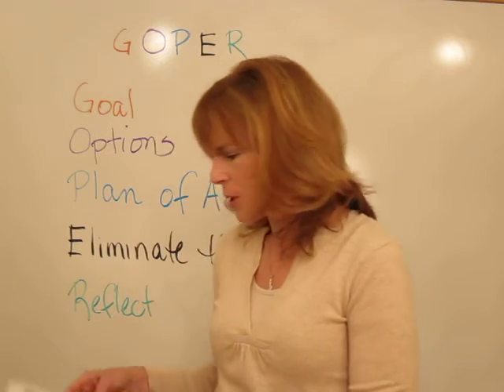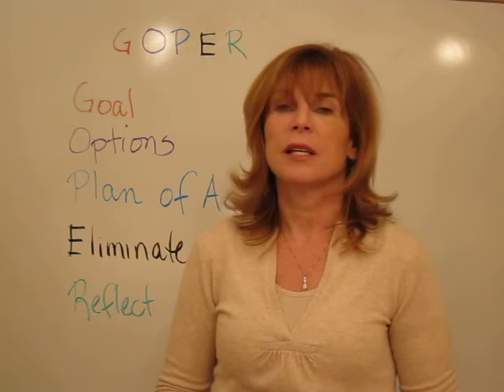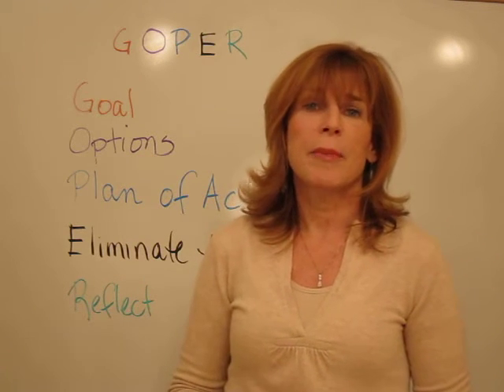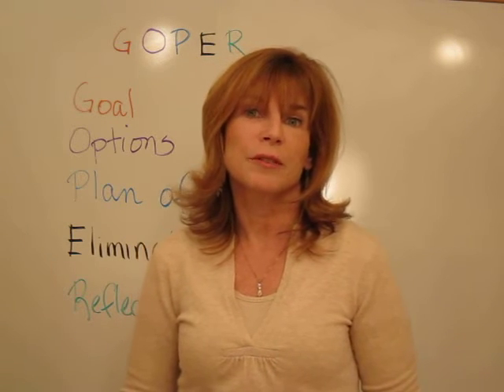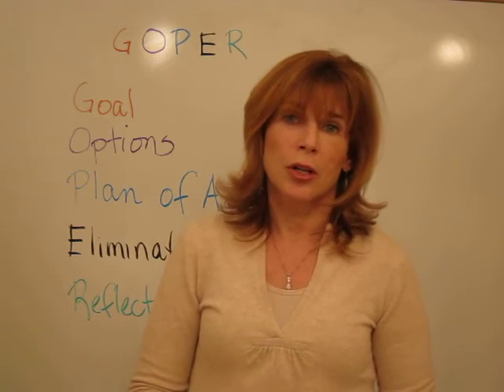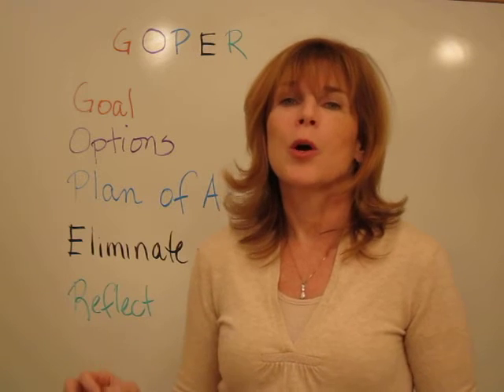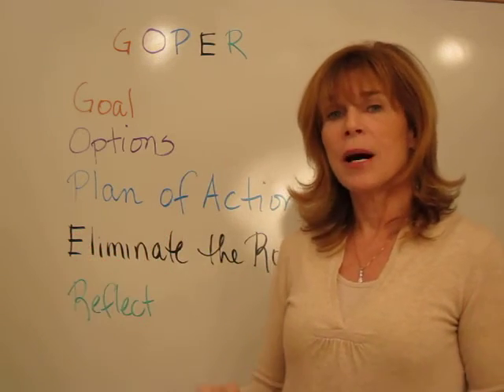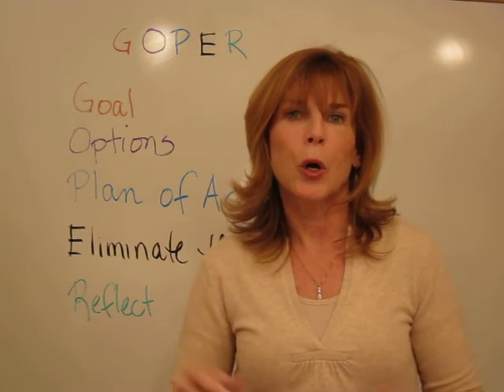The GOPER Model of Creative Problem Solving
Andi Stix describes the GOPER Model of creative problem solving, which is a strategy taken from the Teachers as Classroom Coaches book, published by ASCD. It can be used by teachers who want to implement educational coaching, classroom coaching, or instructional coaching.